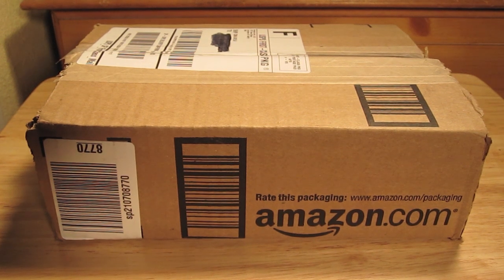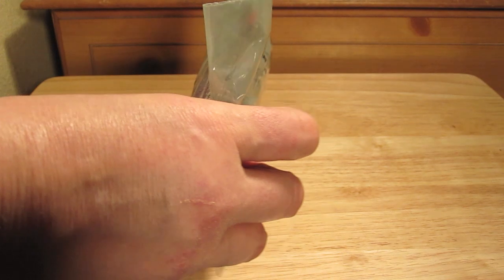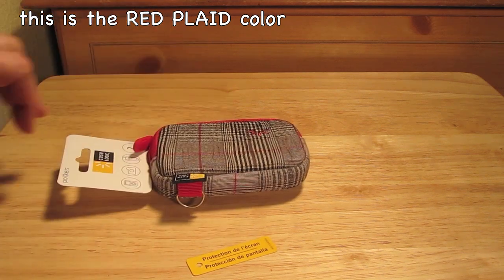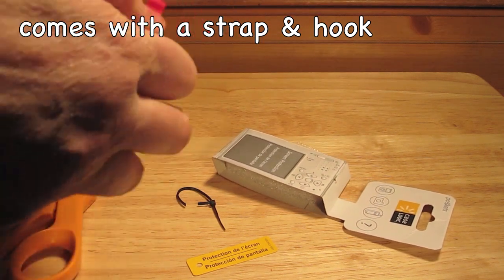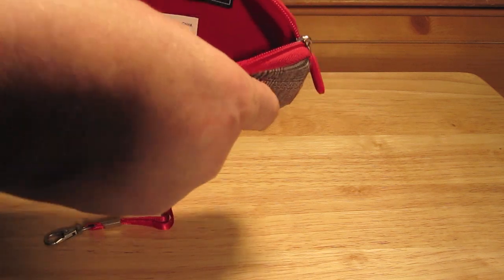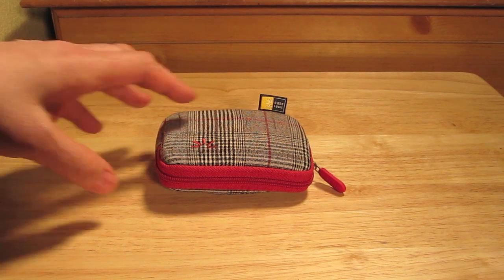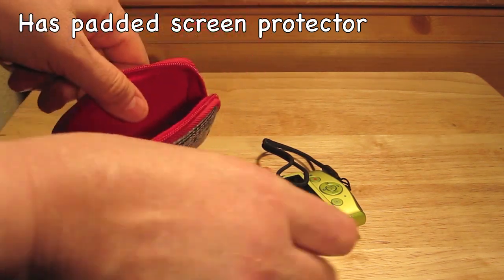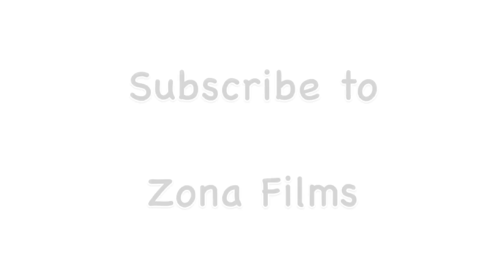CASE LOGIC COMPACT CAMERA CASE - (Review) ✅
CASE LOGIC COMPACT CAMERA CASE -- get it

ZONA FILMS
short films by  ... ZONA

this video was created & is owned by Zona Films